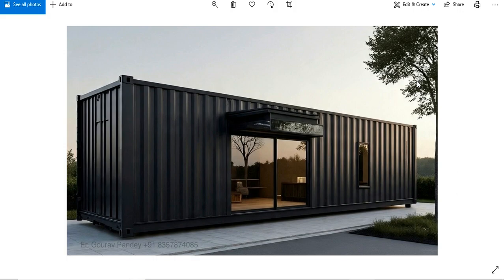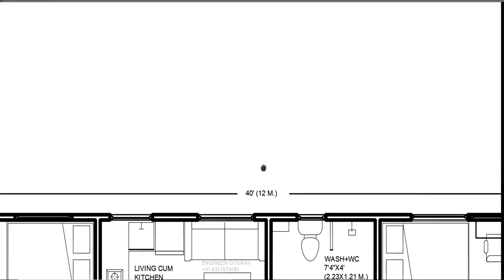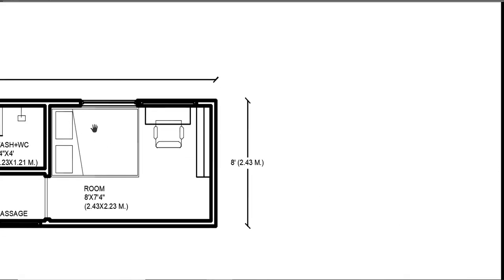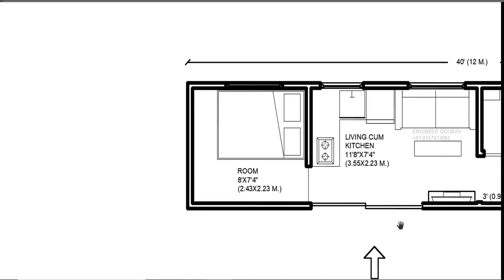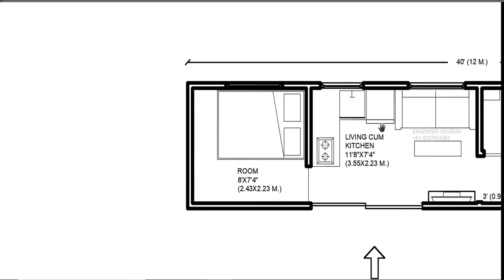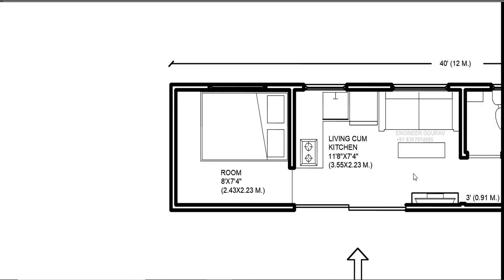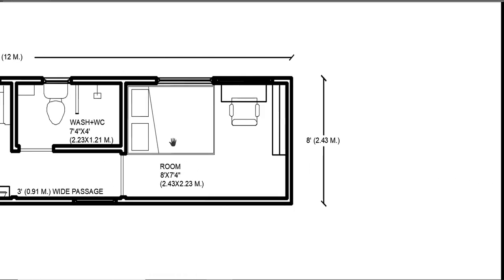Affordable Housing - 40ft Modern Container Home Design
Modern 40ft Container Home Design | Tiny House Living
40ft shipping container home
2 bedroom house design ideas
container homes design
container house design
tiny house living
ENGINEER GOURAV
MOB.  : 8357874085